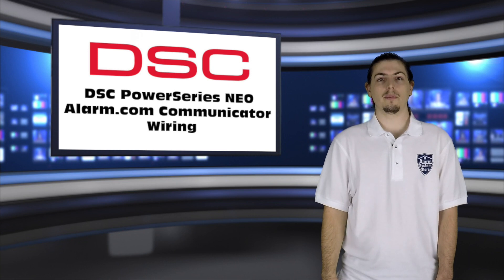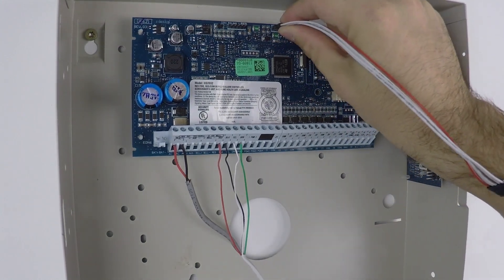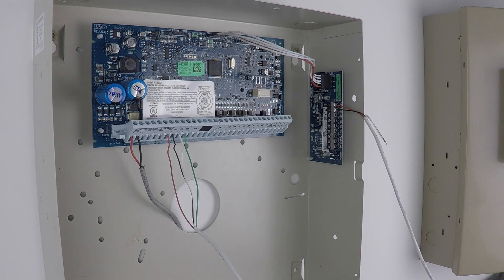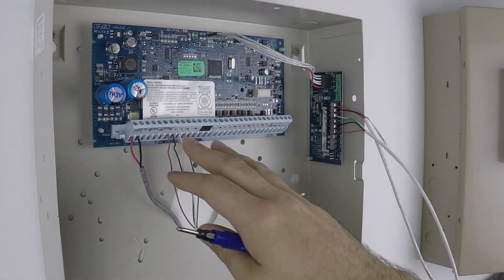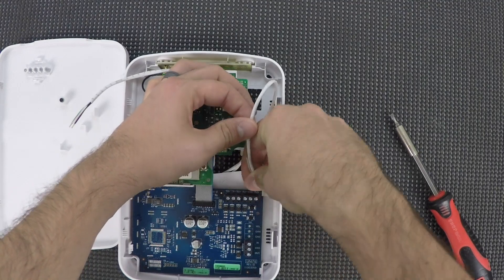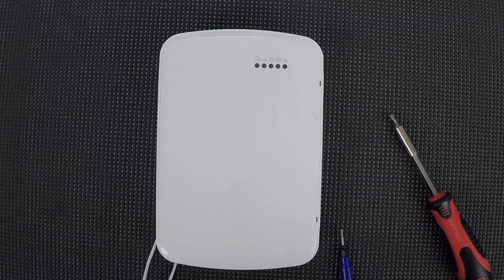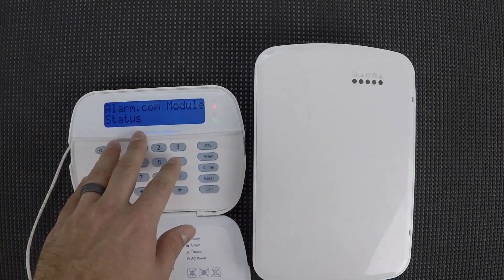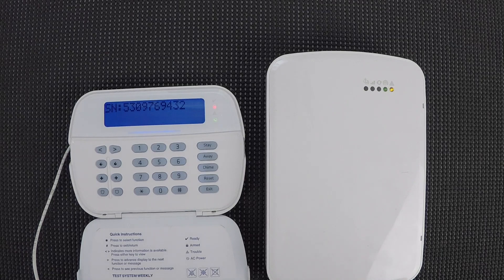DSC PowerSeries NEO Alarm.com Module Wiring - Where do you hook the wires?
Jason takes you through a wiring tutorial of the DSC PowerSeries NEO Alarm.com cellular module. He is working with the CD8080 in this video, but a GSM version is also offered called the 3G8080. The process is the same using either communicator version. He is installing this on the HS2032 NEO alarm panel.

Jason will show you where to wire to in the CD8080 and where to wire in the DSC NEO panel itself. For the project you'll need wire strippers, a relatively small flat head screw driver and some 22 gauge 4 conductor wire.

Alarm.com can be used for signal forwarding to a central station and they also have Residential and Commercial Interactive services that include an app for controlling your system and notifications of alarm status sent to you via email and text. There's also packages that include ZWave home automation.

Please comment in the comments section if you have any questions and be sure to slap that like button and subscribe to our channel for all of our how to videos for some of today's most popular DIY security systems.